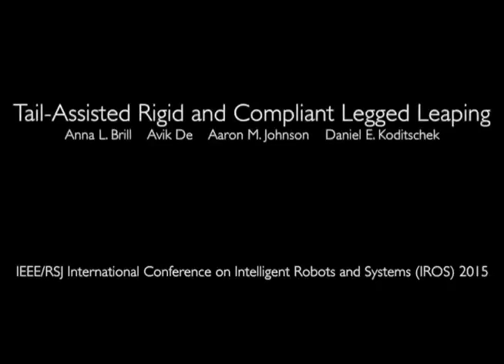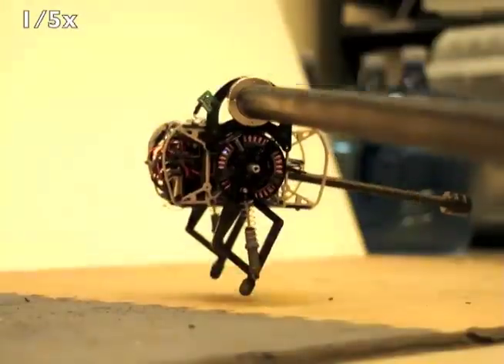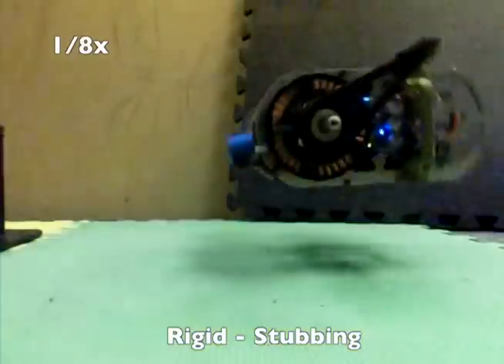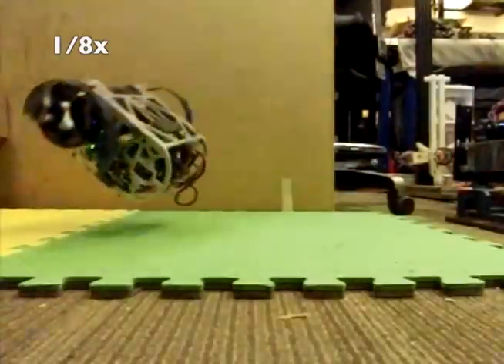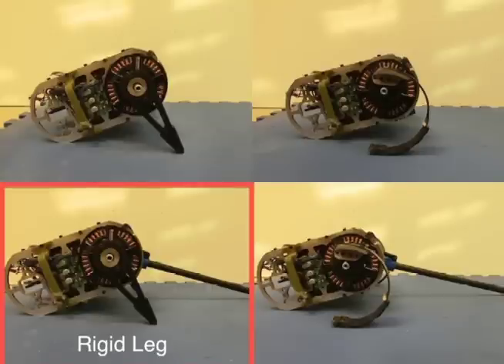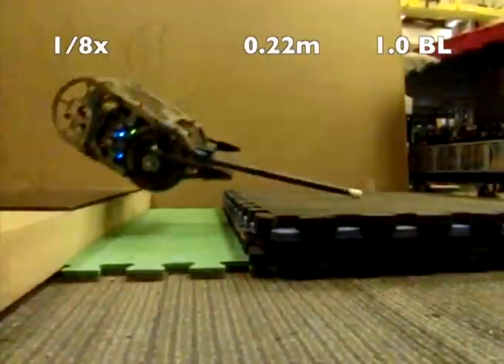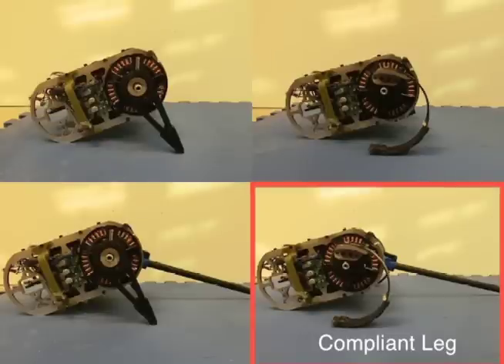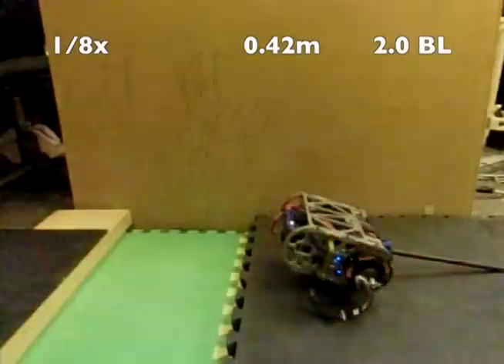Tail-Assisted Leaping on Jerboa Robot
The Penn Jerboa showcases new leaping behaviors and demonstrates an innovative method of describing and categorizing these leaps across robot platforms.

Abstract:
This paper explores the design space of simple
legged robots capable of leaping culminating in new behaviors
for the Penn Jerboa, an underactuated, dynamically dexterous
robot. Using a combination of formal reasoning and physical
intuition, we analyze and test successively more capable
leaping behaviors through successively more complicated body
mechanics. The final version of this machine studied here
bounds up a ledge 1.5 times its hip height and crosses a
gap 2 times its body length, exceeding in this last regard the
mark set by the far more mature RHex hexapod. Theoretical
contributions include a non-existence proof of a useful class of
leaps for a stripped-down initial version of the new machine,
setting in motion the sequence of improvements leading to the
final resulting performance. Conceptual contributions include a
growing understanding of the Ground Reaction Complex as an
effective abstraction for classifying and generating transitional
contact behaviors in robotics.